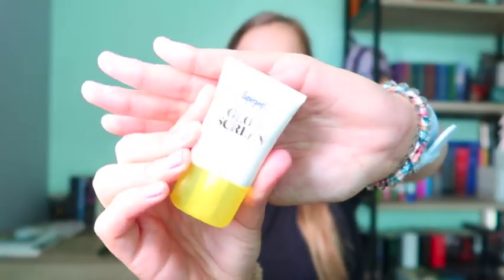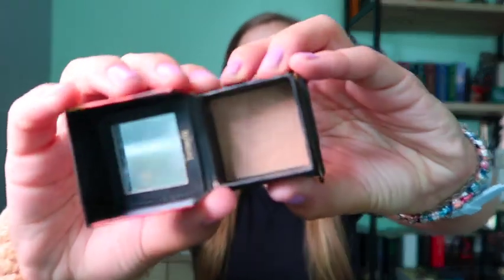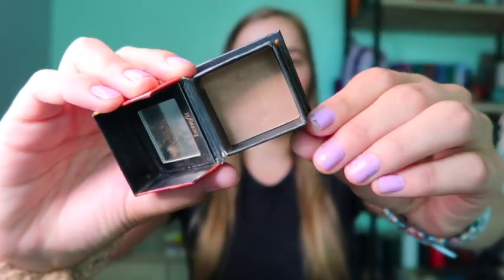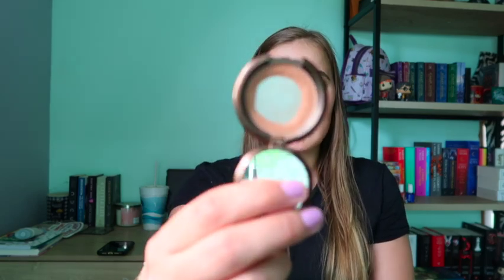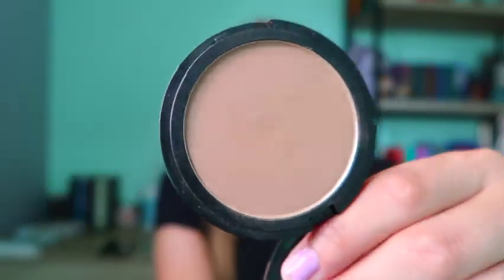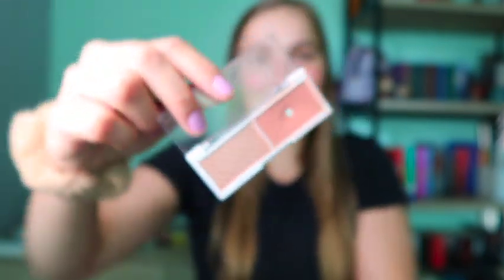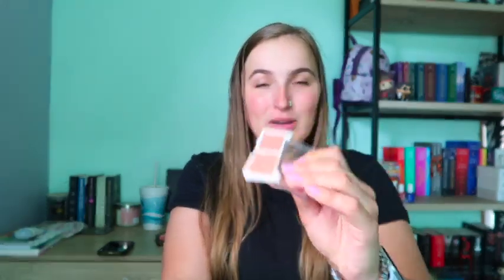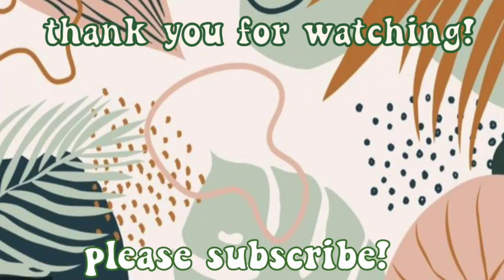Year Round Project Pan! Update #5 ☆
Hey everyone! today's video is a Year round project pan update! I am back on my game of using up my makeup! I am so motivated to get some products done this year! My concealer and sunscreen is looking close to finishing!